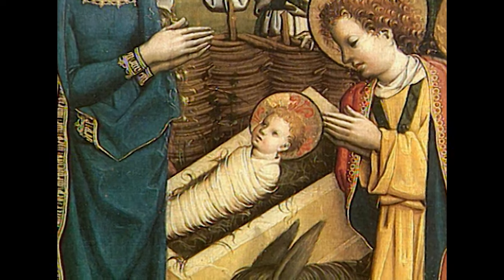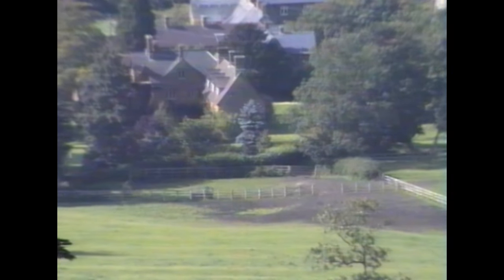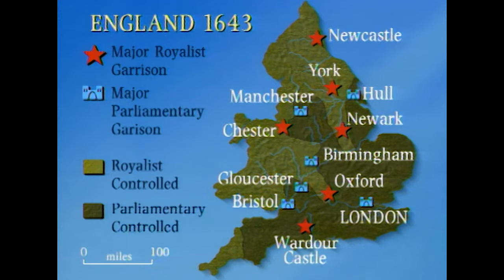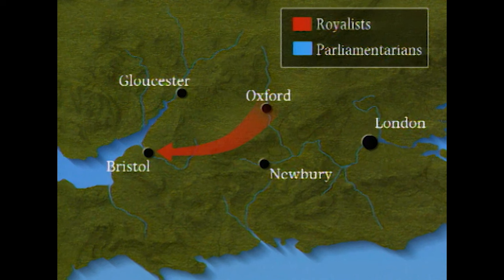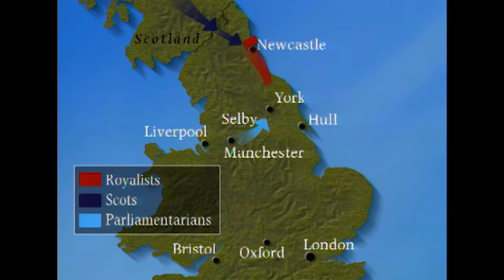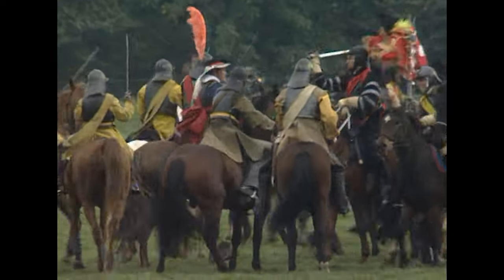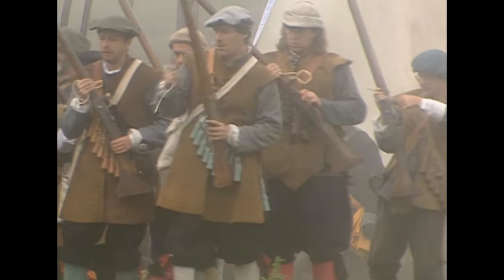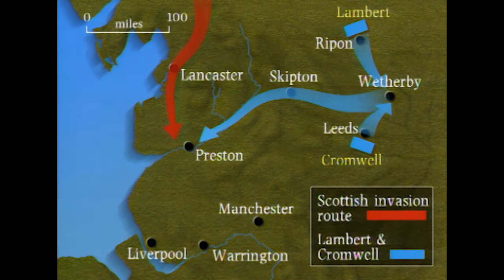The English Civil War Explained | History of Warfare | Battlefields Of History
The English Civil War Disrupted what had been a long period of peace and prosperity for England. Suddenly brother was turning on brother as the country descended into a brutal and bitter conflict that would come to shape the nation and where power lay within it.

Welcome to Battlefields Of History; your gateway to the intricacies and strategic brilliance of military history! Dive into the annals of time with us as we unravel the captivating stories of legendary battles, ingenious tactics, and the indomitable spirit of warriors and leaders who shaped the course of civilizations.